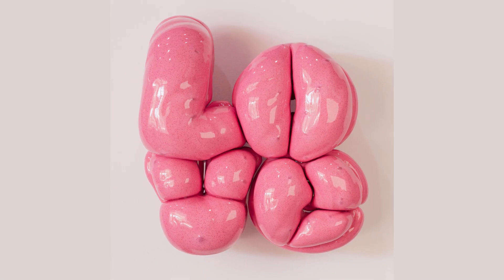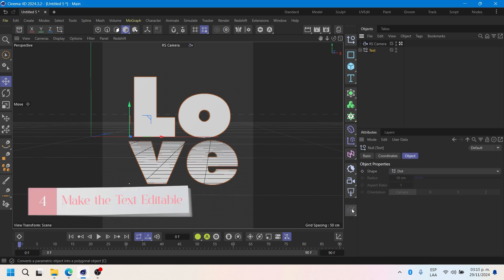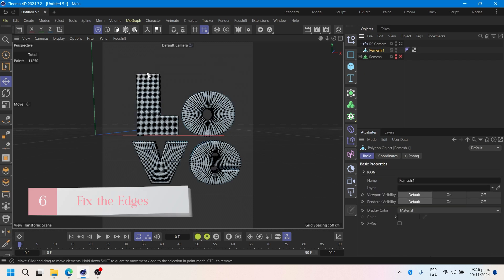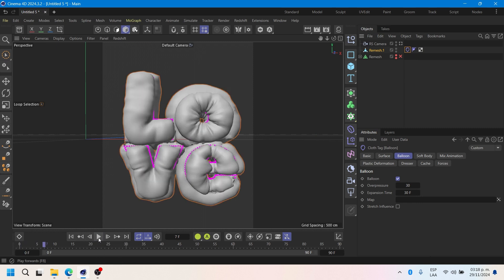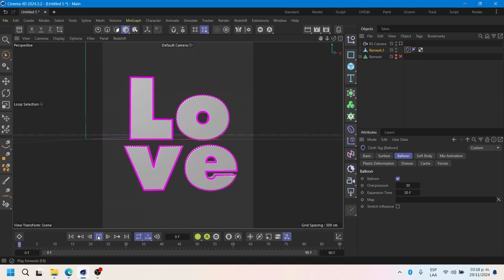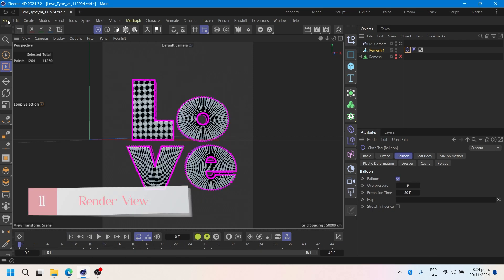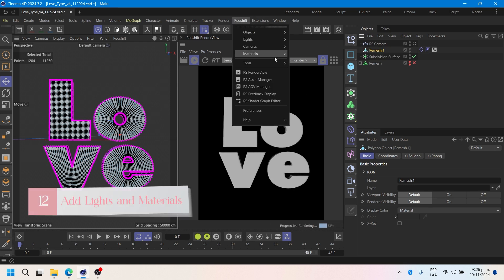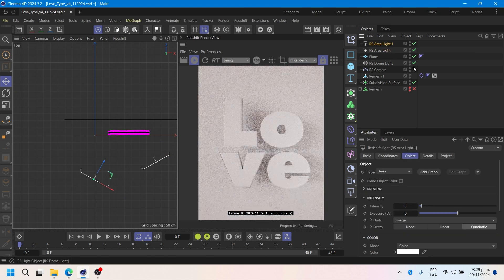Animating Type Balloons in Cinema 4D & Redshift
Animating Balloons in Cinema 4D&Redshift💝

"There is no fear in love, but perfect love casts out fear"

🌟Blender:
Balloon Typography in 3D: A Creative Journey with Blender and Cinema 4D

🌟Cinema 4D
Creative Thinking with Cinema 4D: Key Techniques for 3D Landscape

🌟Adobe 3D
Design Your First 3d Abstract Composition: A Beginners Guide To Adobe Dimension
Advanced Techniques in Adobe Dimension: How to Create a 3D Scene
Art & Design

🌸Domestika Cinema 4D class:
3D for Instagram with Cinema4d